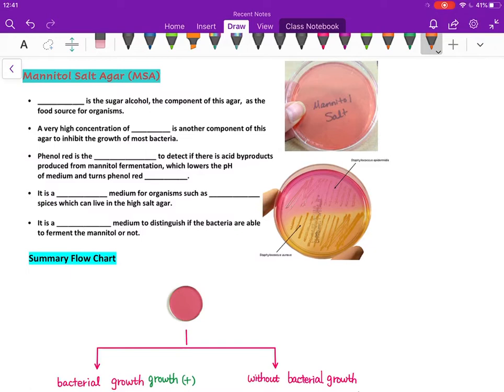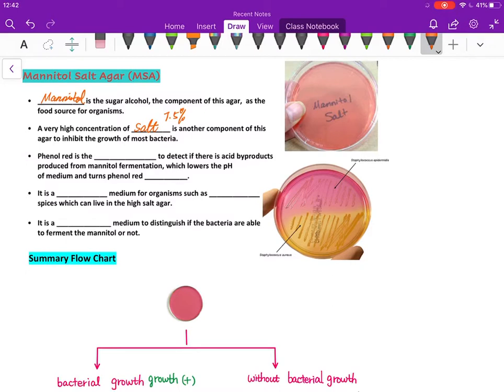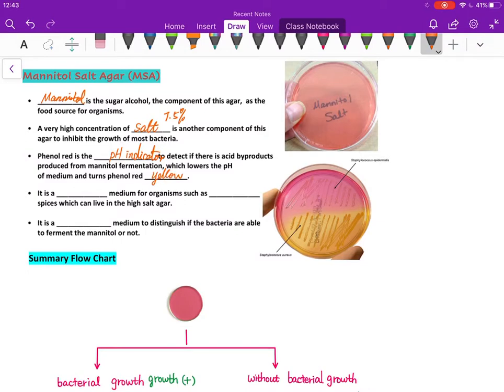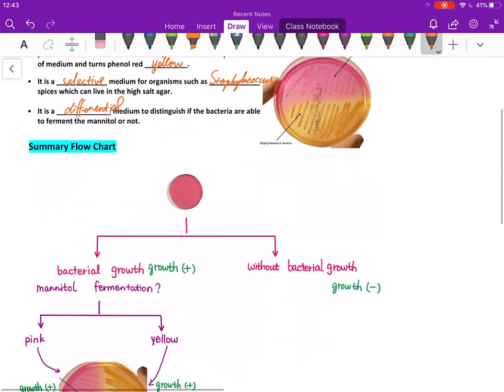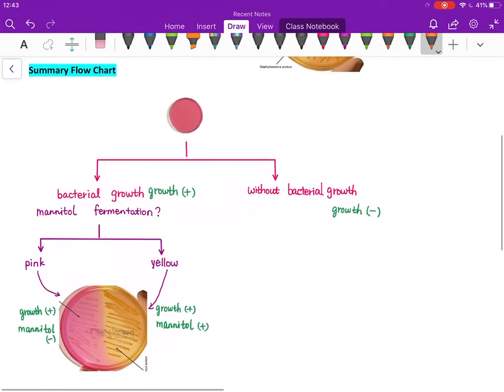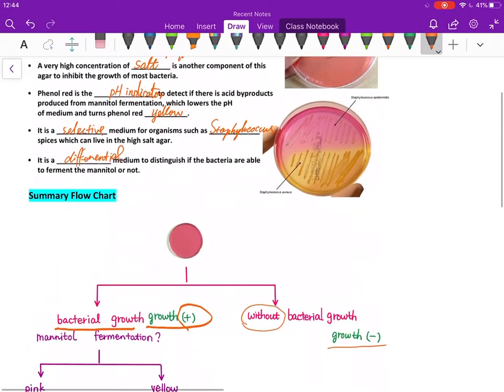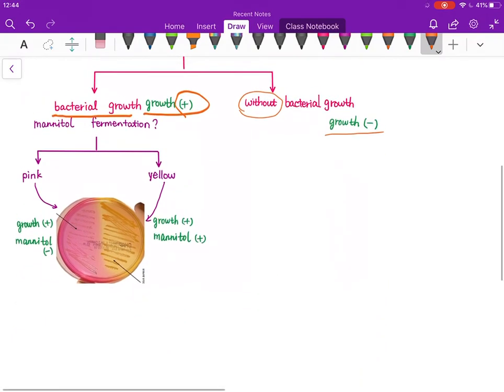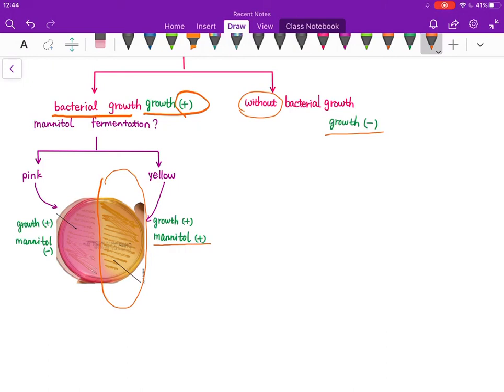Mannitol Salt Agar (MSA)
Mannitol Salt Agar (MSA) is both selective and differential medium used in isolation of Staphylococci. It contains 7.5% sodium chloride and thus selects for those bacteria that can tolerate higher concentration of salt. MSA also distinguishes bacteria based on the ability to ferment the mannitol.